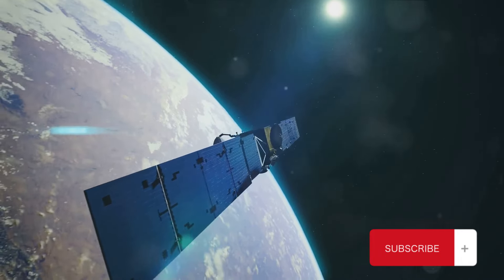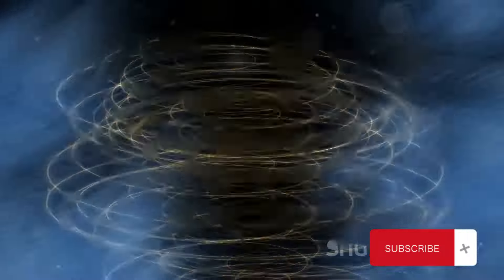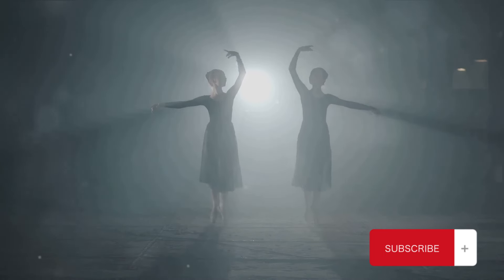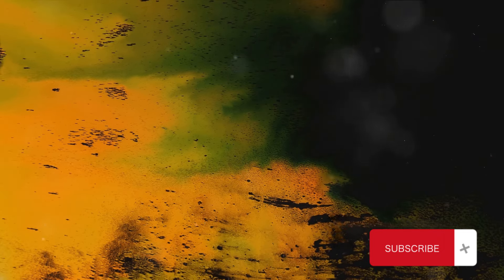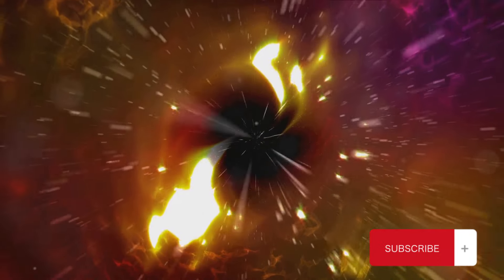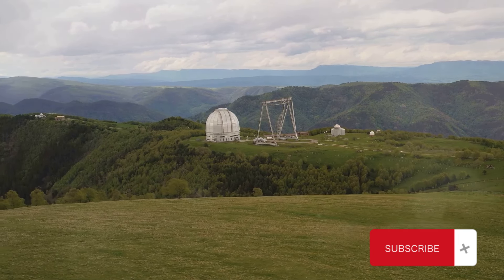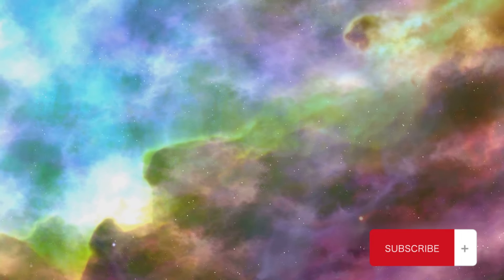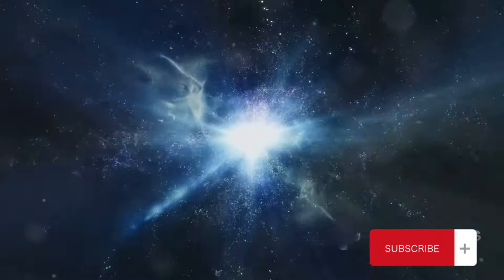Magnetic Mysteries | The Collapsing Fields of Space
Dive into the mesmerizing realm of space as we unravel the captivating phenomenon of collapsing magnetic fields. Join us on a cosmic journey where invisible forces shape the vastness of the universe, exploring the dynamic interplay of magnetic fields in the cosmos. Brace yourself for a visually stunning and intellectually stimulating exploration of the mesmerizing collapse of magnetic fields in the infinite expanse of space. It's a celestial spectacle you won't want to miss!